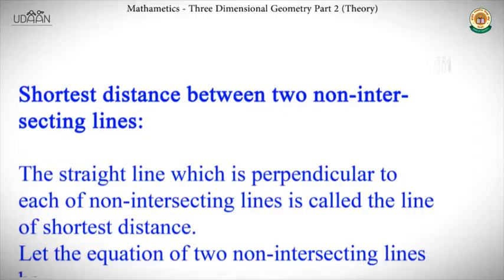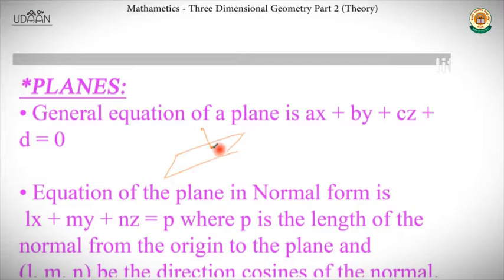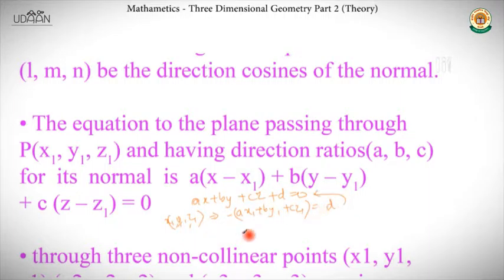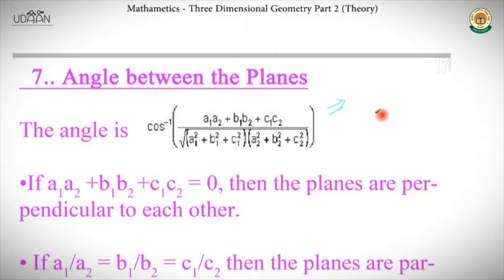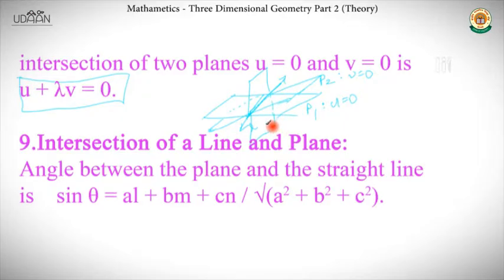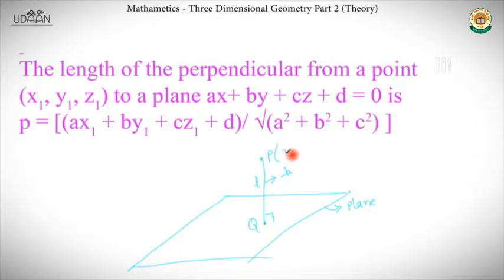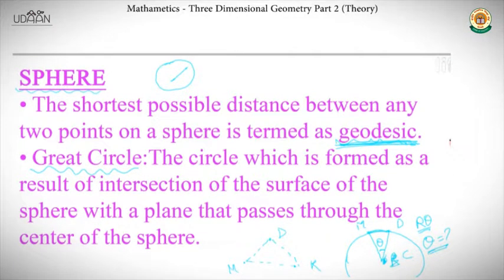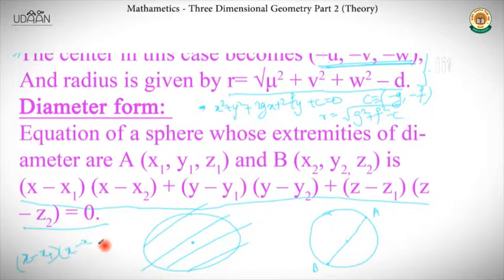Discussion: Three Dimensional Geometry - 2